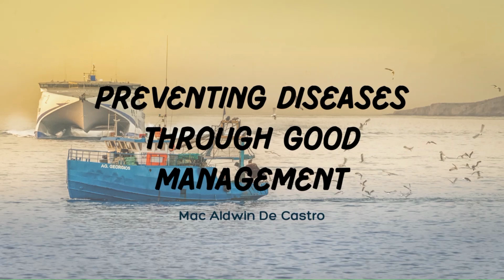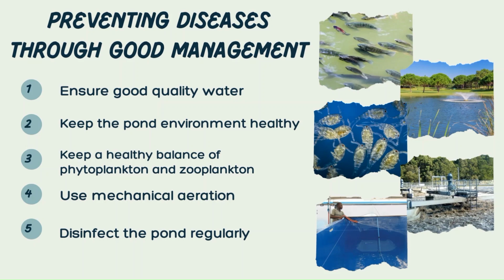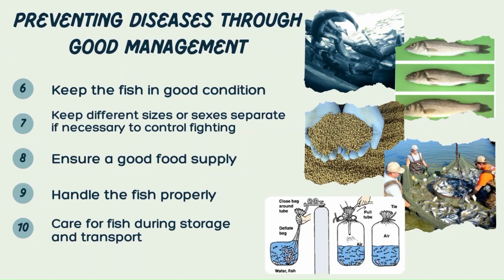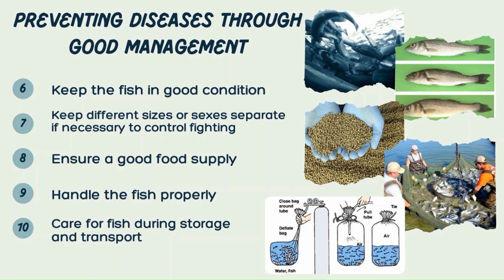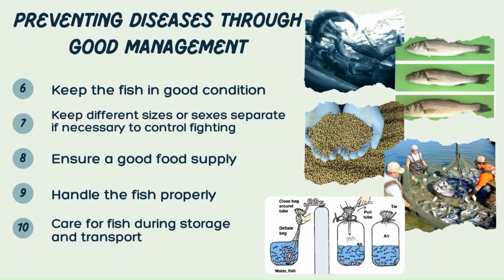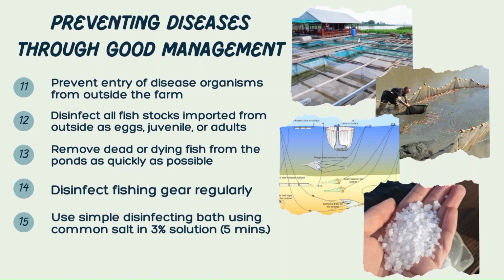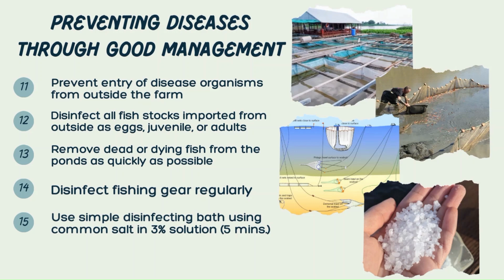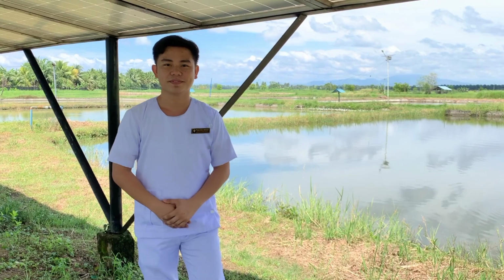AQUA | Disease Prevention | 2022-2023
This presentation discusses the "DISEASE PREVENTION". This is presented by 5DVMA students (Group 3) taking Aquaculture and Aquatic Animal Medicine (Vet Med 529A) for the academic year 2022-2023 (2nd semester).